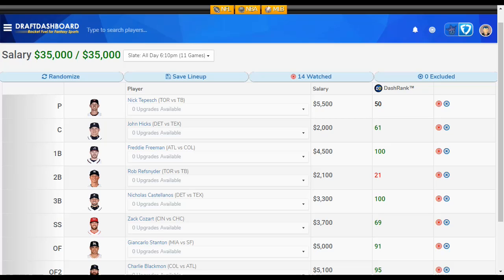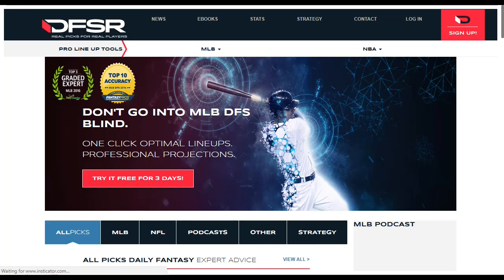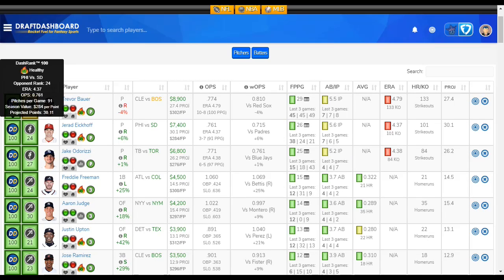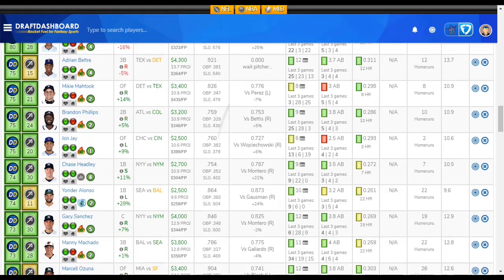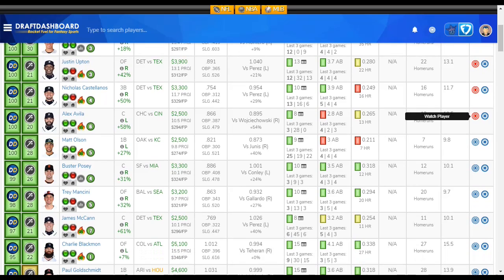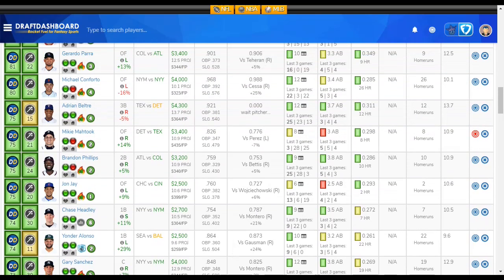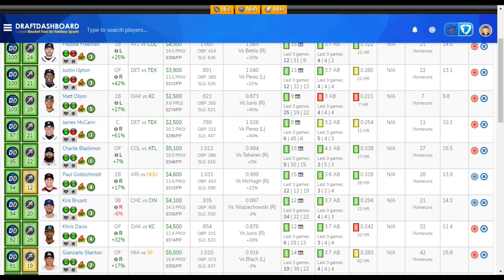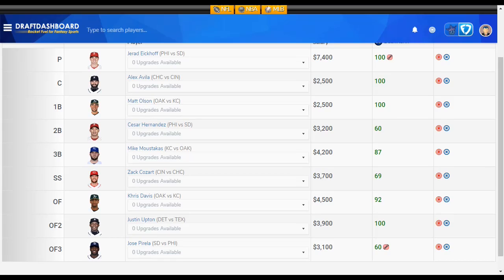How to Win a Fantasy Sports Tourny in Top 1%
Exactly what i did to finish in the Top %1 of a Large Sample size Tournament, and will implement in upcoming contests